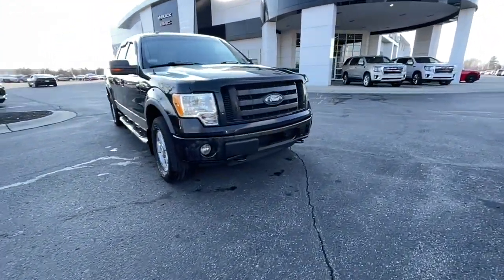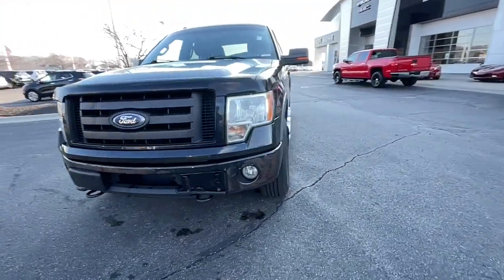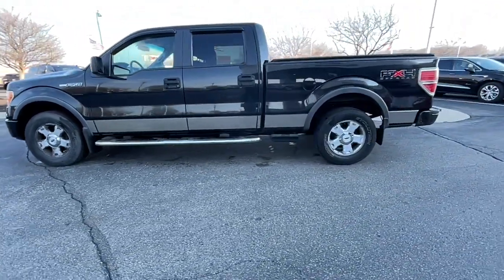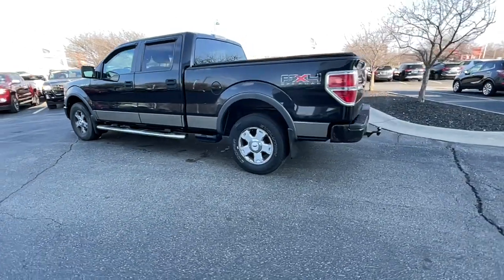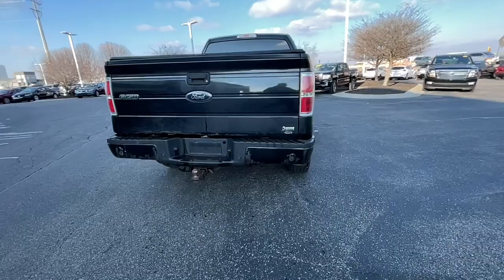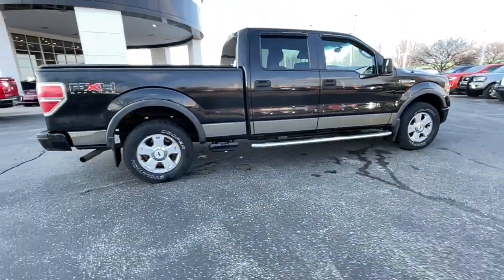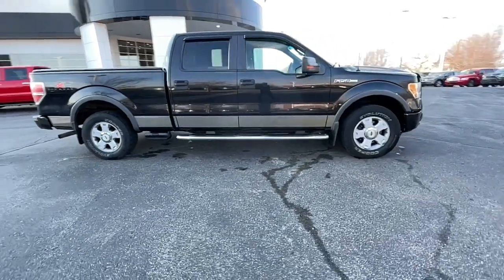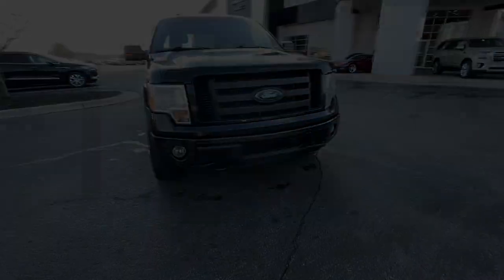2010 Ford F-150 Fishers, Noblesville, Carmel, Indianapolis, Zionsville, IN PV8659A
Tuxedo Black Used 2010 Ford F-150 available in Fishers, Indiana at Andy Mohr Buick GMC. Servicing the Noblesville, Carmel, Indianapolis, Zionsville, IN area.